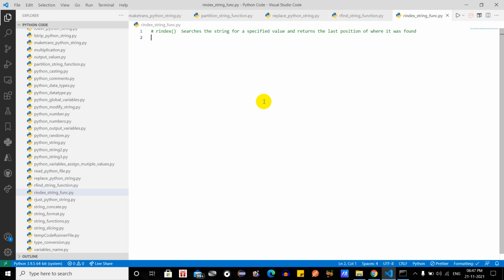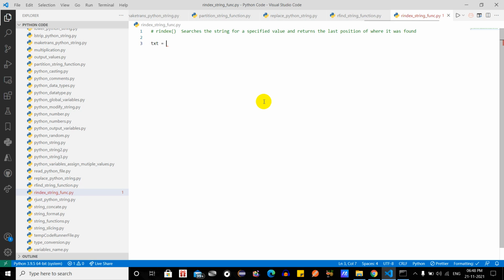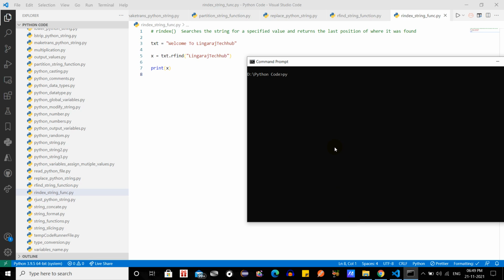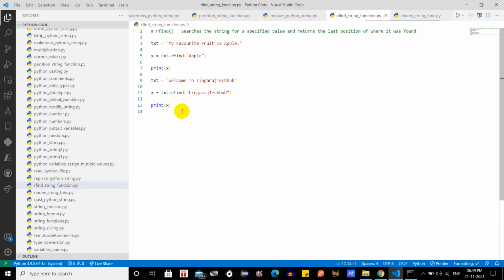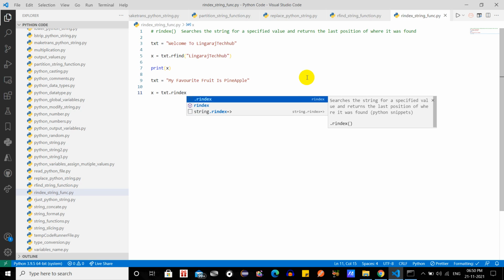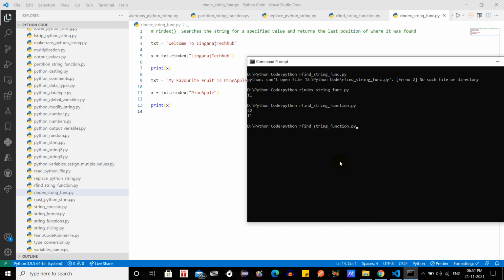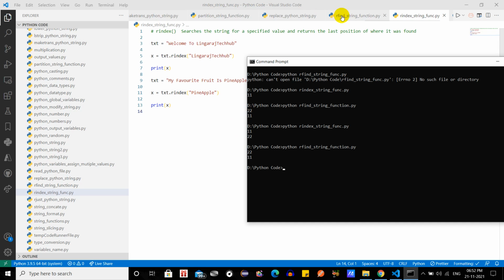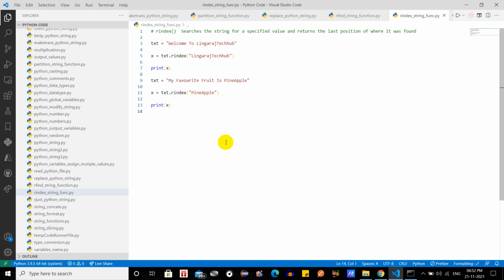rindex Python String Function #42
The rindex() method finds the last occurrence of the specified value. The rindex() method raises an exception if the value is not found.